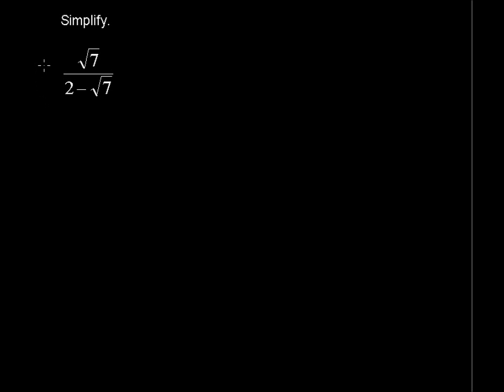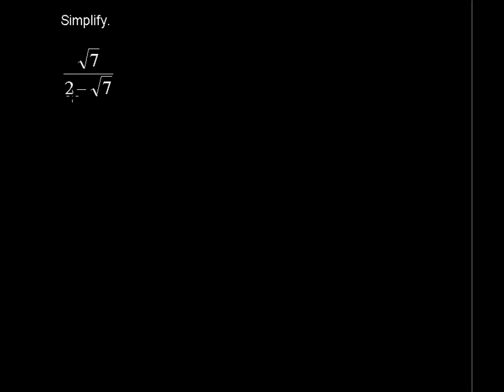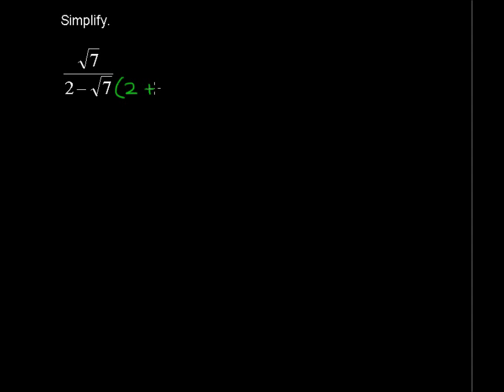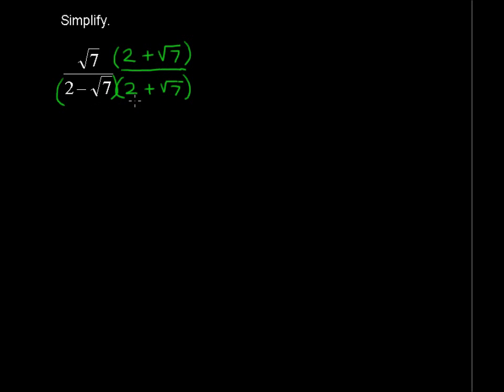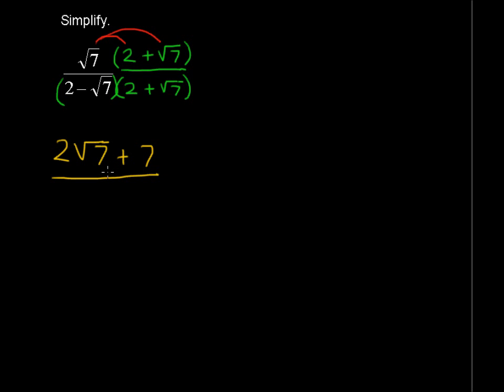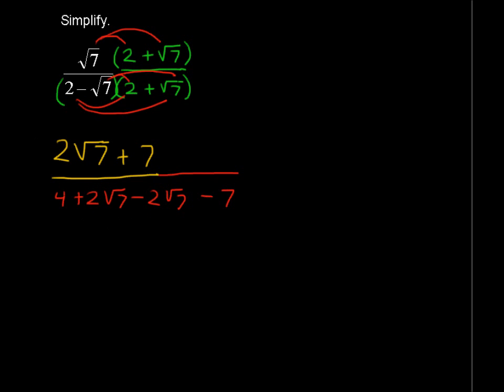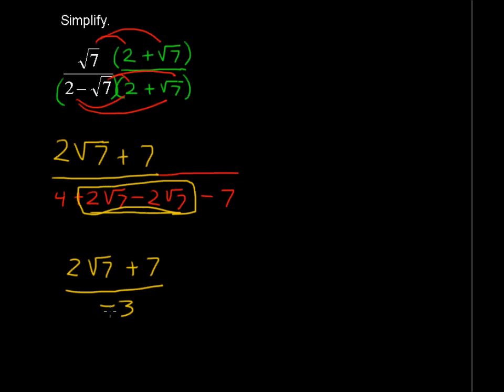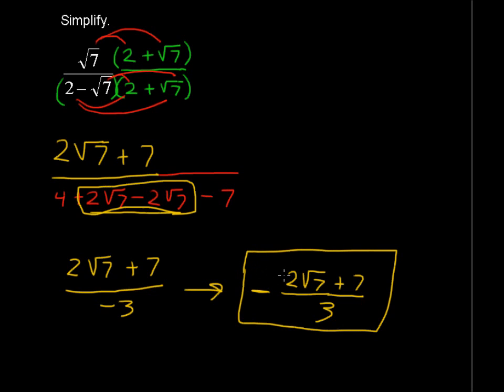How to Use Conjugates - Precalculus Tips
Review how to Use Conjugates in this Precalculus tutorial.  Watch and learn now!  Then take an online Precalculus course at StraighterLine for college credit.